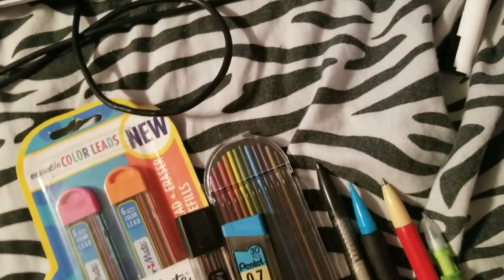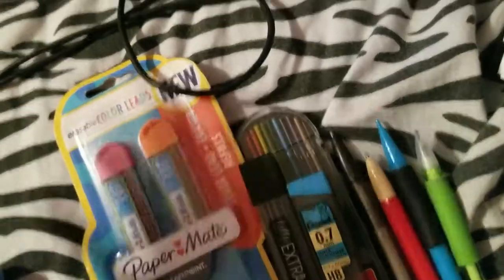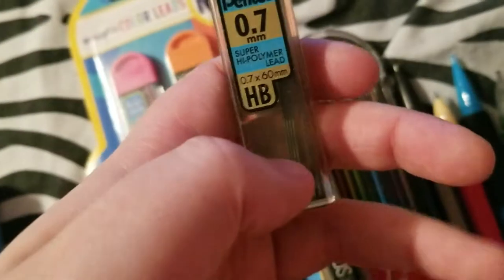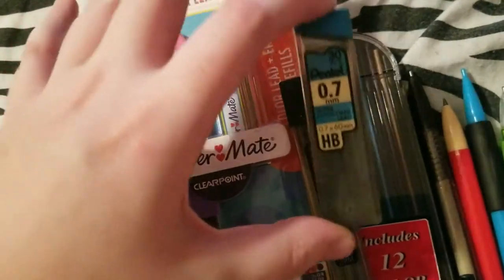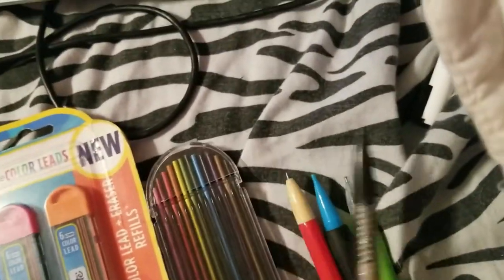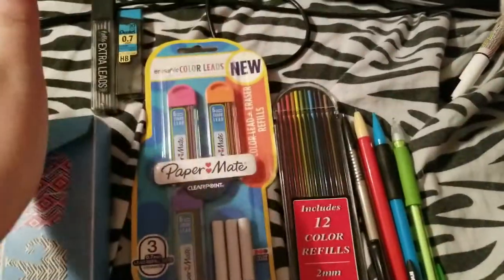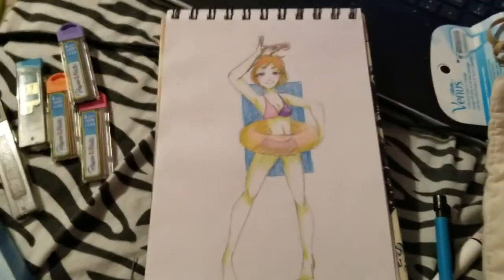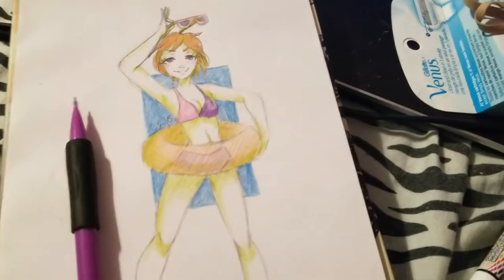Colored Leads! | ART SUPPLY SUNDAYS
Hey guys!

Art Supply Sundays are back! I need to record some more but I finally made a new one!